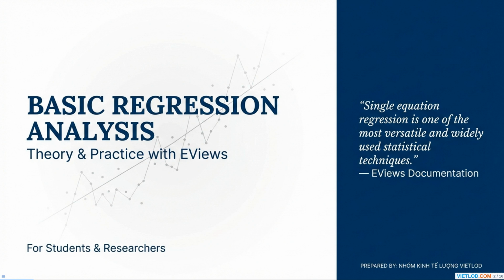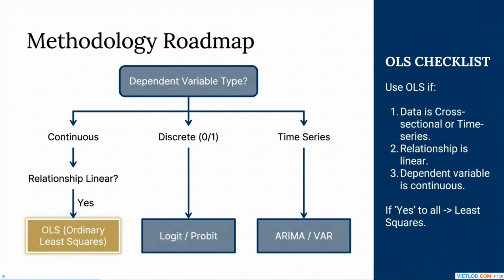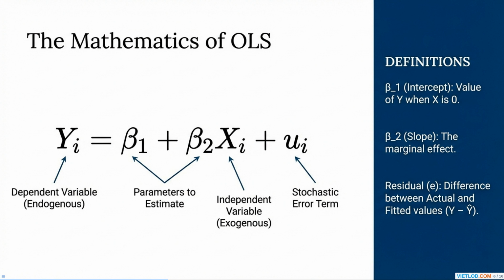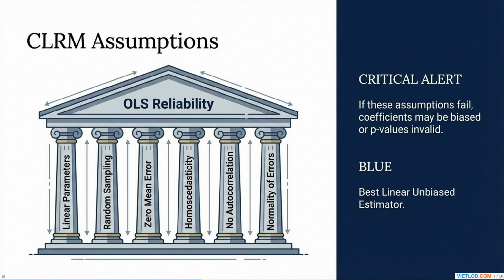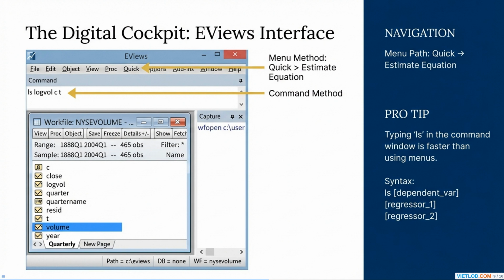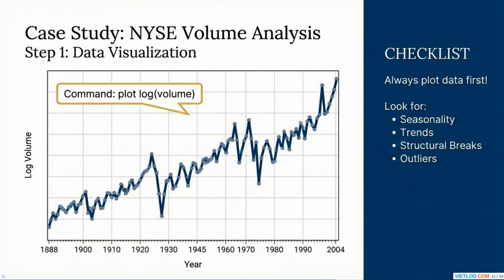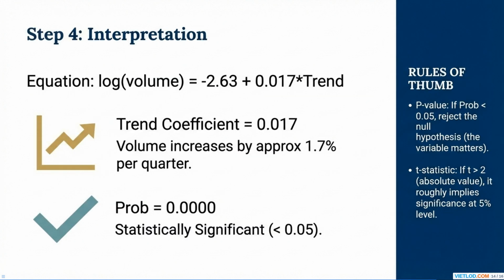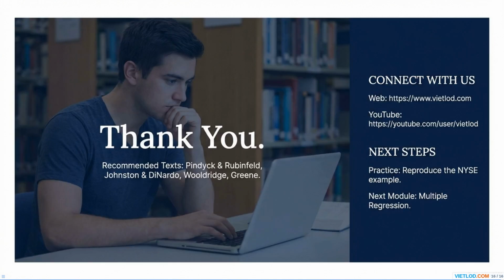Basic Single Equation Analysis and Implementation in EViews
Basic Single Equation Analysis is one of the most versatile and core statistical techniques in econometrics, used to model, test, and forecast relationships based on a single equation,,. EViews supports various estimation methods within this analysis, most notably Ordinary Least Squares (OLS), Weighted Least Squares (WLS), Nonlinear Least Squares (NLS), as well as time series models like ARMA and ARIMA.

To perform this analysis in EViews, operations are carried out using the Equation object. You can create this object by navigating to Quick - Estimate Equation... or Object - New Object... - Equation from the main menu, or simply by typing the keyword equation in the command window. In the Equation Specification dialog box, you need to specify three elements: the equation specification, the estimation method, and the estimation sample. There are two basic ways to specify the equation: "by list" (e.g., entering the dependent variable, the constant c, and independent variables like y c x1 x2) or "by formula" using mathematical expressions (e.g., y = c(1) + c(2)*x).

After specifying the model and clicking OK, EViews immediately displays a detailed estimation output table, including regression coefficients, standard errors, t-statistics, p-values, and the R-squared goodness-of-fit measure,,. From this window, users can utilize the View or Proc buttons to generate forecasts or run advanced diagnostic tests (such as residual, coefficient, and stability diagnostics) to evaluate the model's quality.